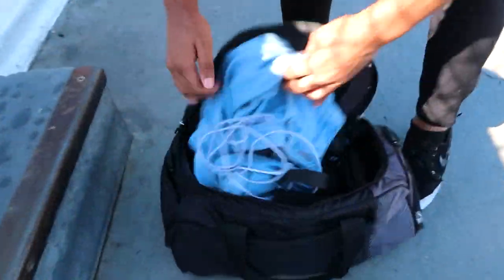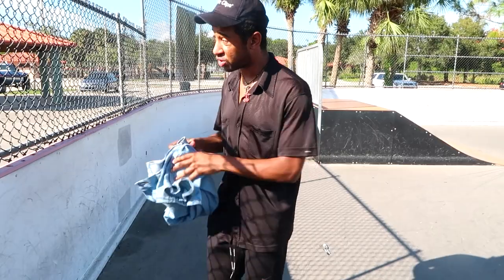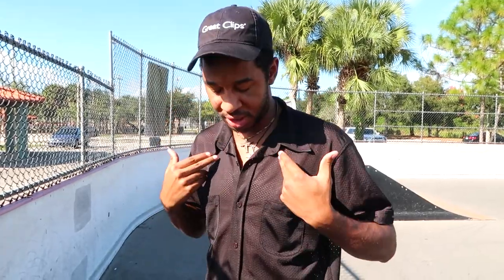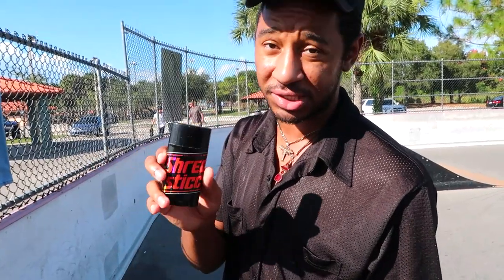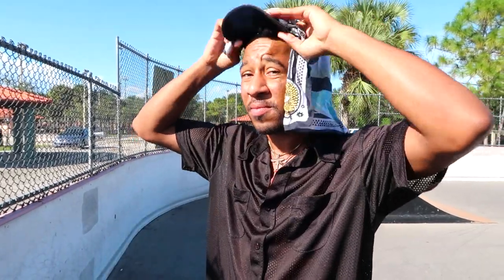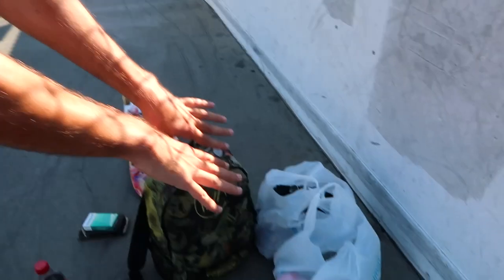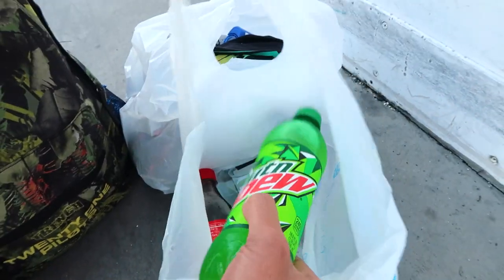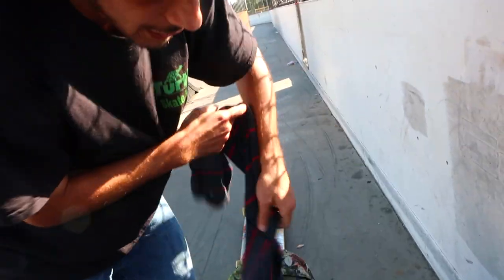MY SKATE BAG ESSENTIALS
I show you what I bring to the skatepark in full detail and you can see what makes sense for you when planning to skate the park all day. I've noticed recently that I go to the skatepark with definite purpose. I bring a bag now where as in my early years I didn't bring anything, not even water. The things that I bring are a result of planning ahead and uncomfortable past experiences. I had Vladi share what he brings to the park seeing as he's exceptionally prepared to skate street or the park at a moments notice. We also got some dream tricks landed. I am doing Vlogmas this year so please LIKE the daily vlogs & comment ideas for a vlog. If I can't skate I will try to talk skate stories or find cool content to upload leading up to Christmas.